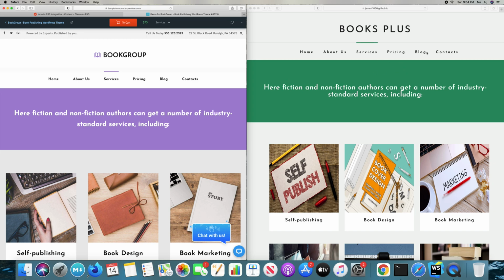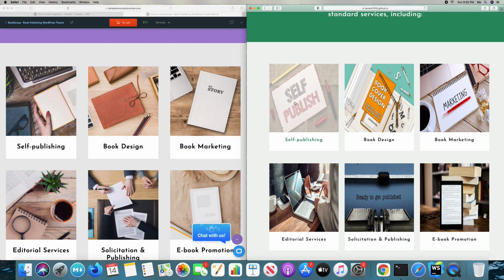Screen Recording 2021 03 14 at 9 53 11 PM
Week 2 CSS